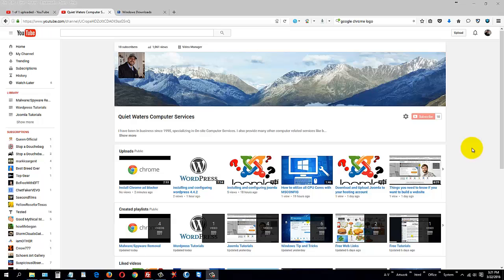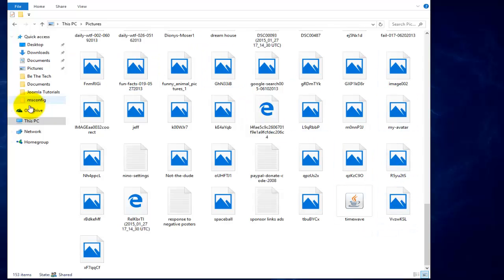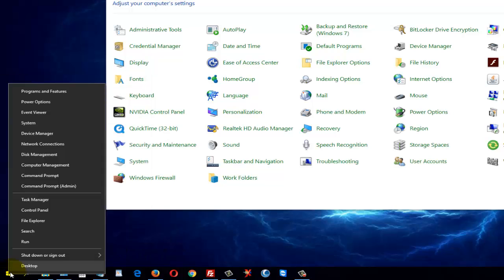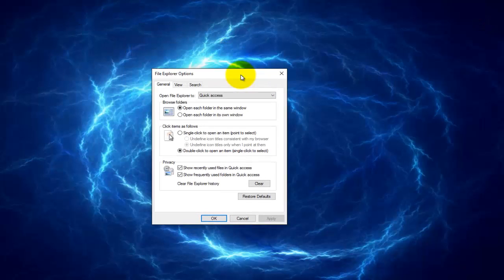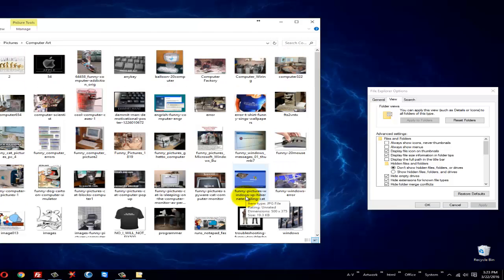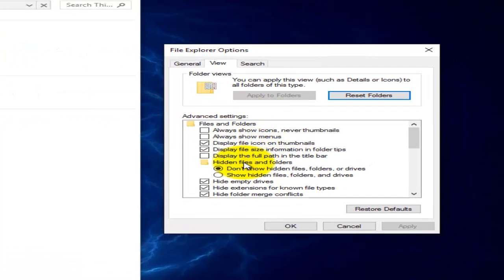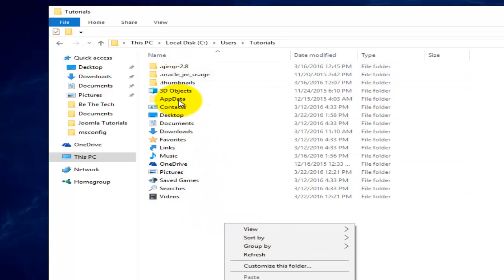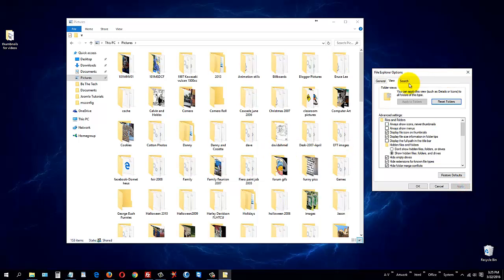Pictures showing as icons instead of thumbnails. Also hidden files and folders.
Ever go to your Pictures folder and everything looks like an icon? and at one time they looked like a thumbnail of the pictures you have? Well the first part of the tutorial will show you how to change that.

The second part of the tutorial will show you how to show hidden files and folders. Both are in the same area.

If you run into a problem I suggest you email the manufacturer of the software and explain what has happened to you.